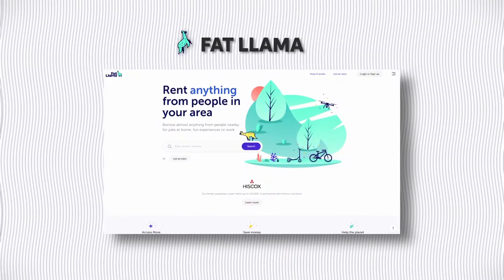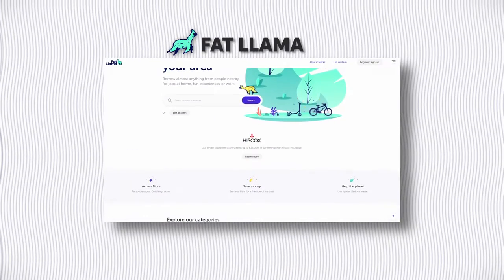Why Fat Llama is the Perfect Side Hustle - Rent Your Stuff Out!